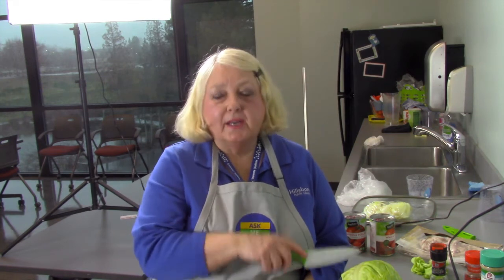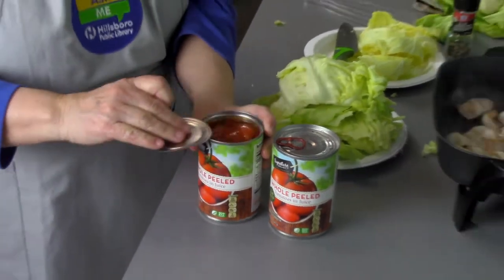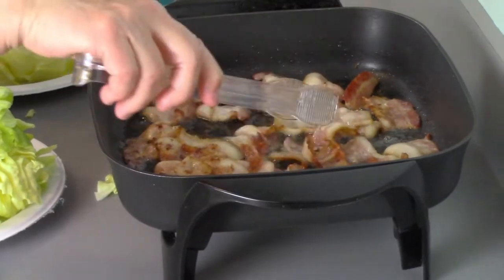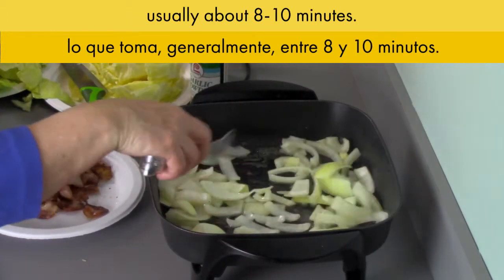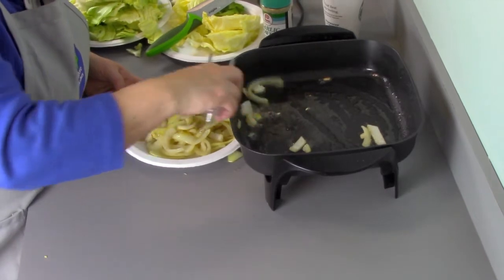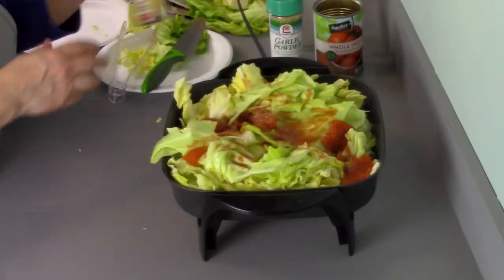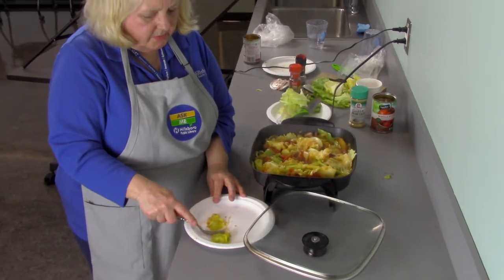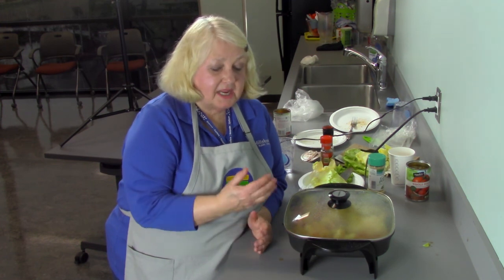2021 Hillsboro Reads: Southern Style Fried Cabbage with Marcia / Repollo frito del sur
Join our Volunteer Coordinator Marcia as she shows us how to make Southern Fried Cabbage, a family recipe of hers. Feel free to adjust and customize this recipe and make it yours.  Just use your imagination.
Únete a Marcia, nuestra coordinadora de voluntarios de la biblioteca, mientras comparte su receta familiar, de repollo frito.

For a printable copy, click | Para imprimir la receta, haga

Please take a moment to complete the survey linked below. We rely on your feedback to ensure that each year's Hillsboro Reads program is as engaging and relevant to our Hillsboro community as possible.